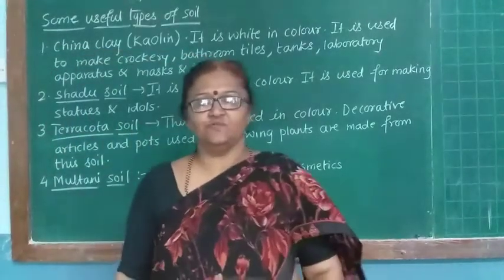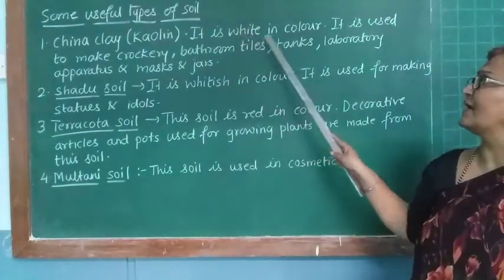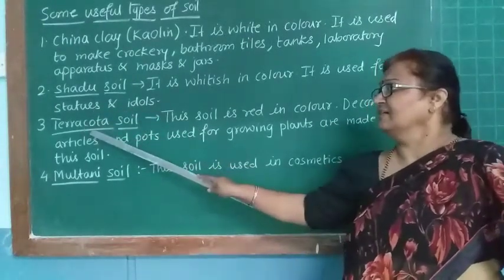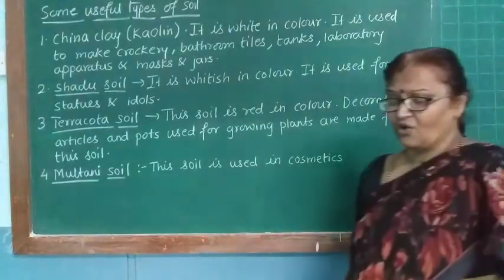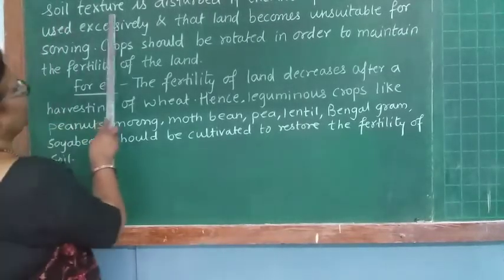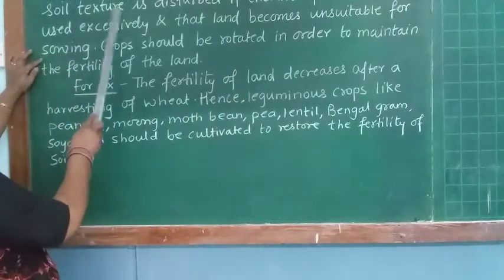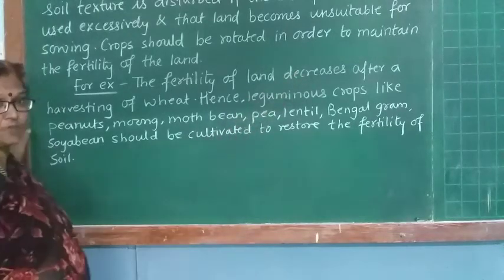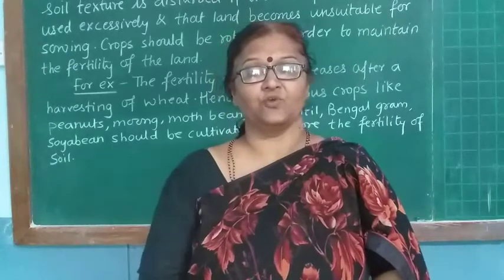7th/sci/3.properties of natural resources